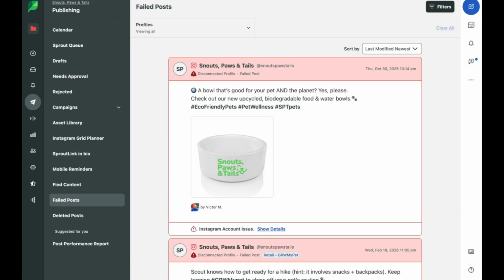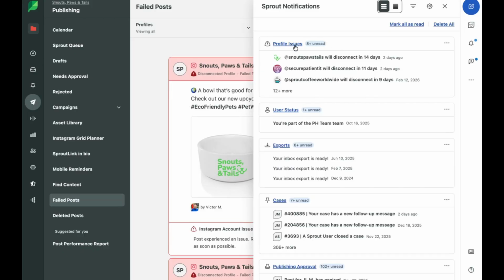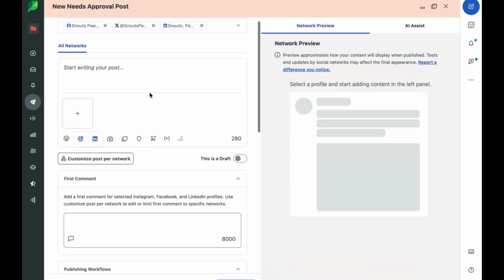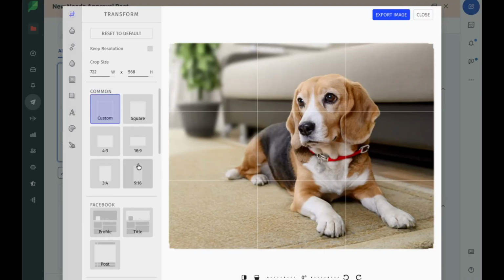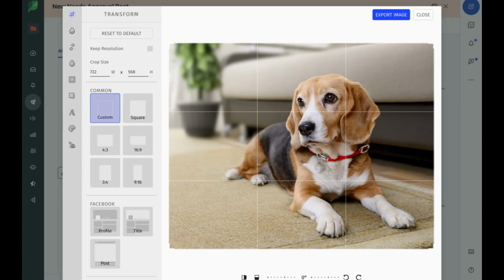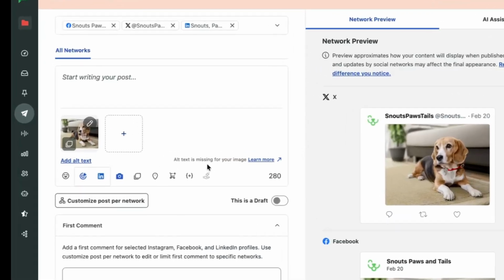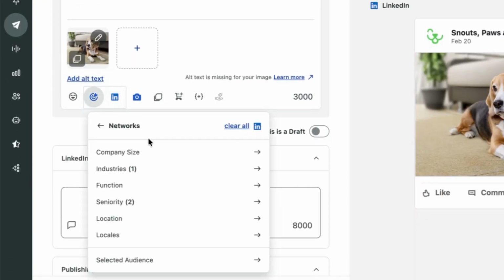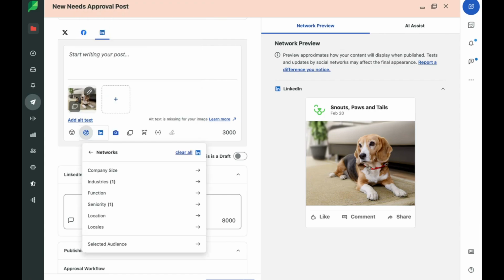Avoiding Common Post Failures | Sprout Bites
In this episode of Sprout Bites, JL breaks down the most common reasons for post failures and how to fix them in seconds.

🔍 In this video:
Disconnected Profiles: How to spot re-authorization issues and fix them via the "Failed Posts" folder
Formatting Fails: Why image resolution matters and how to use Sprout’s cropping tools to meet network specs
Network Customization: Why "one size fits all" doesn’t work and how to customize for every platform

About Sprout: Sprout Social is a global leader in social media management and analytics software. Sprout’s intuitive platform puts powerful social data into the hands of approximately 30,000 brands so they can deliver smarter, faster business impact. Named the #1 Best Software Product by G2’s 2024 Best Software Award, Sprout offers comprehensive publishing and engagement functionality, customer care, influencer marketing, advocacy, and AI-powered business intelligence. Sprout’s software operates across all major social media networks and digital platforms. For more information about Sprout Social (NASDAQ: SPT), visit sproutsocial.com.